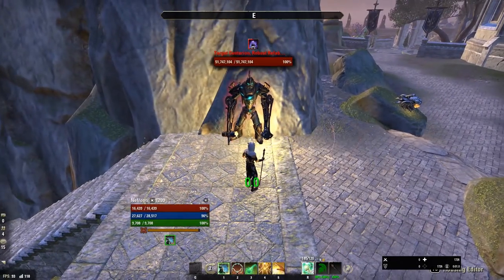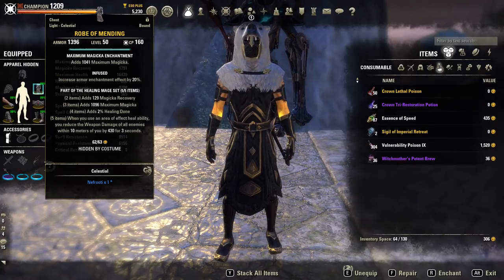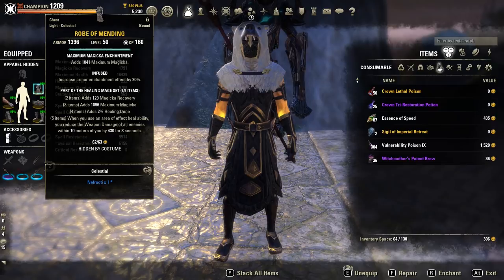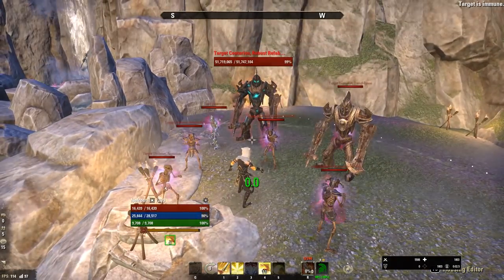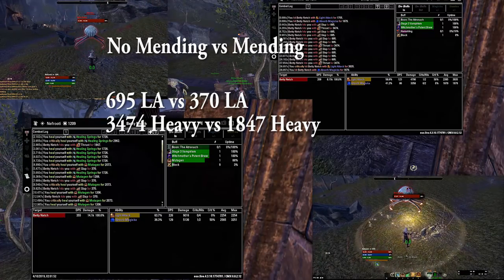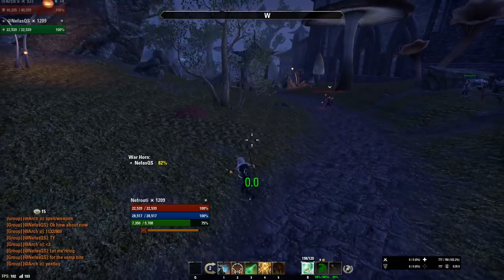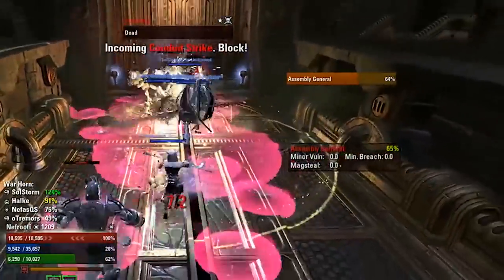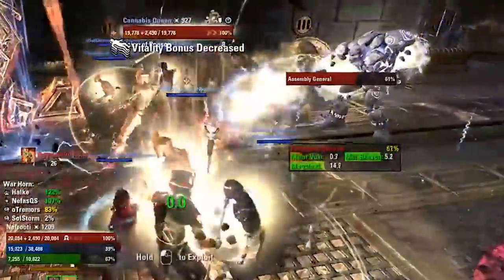Mending Set Review: How It Works & When To Use It | The Elder Scrolls Online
Fights/places where you can consider utilizing Mending as a healer:
Lightning Storm Atronach (vAA)
Foundation Stone Atronach (vAA)
Assembly General (vHoF)
Warrior (vHRC)
All Trash Pulls (vSO)
Stonebreaker Troll (vSO)
Serpent (vSO)
Vet Blackrose Prison
DLC Dungeons (Stonekeeper, Earthgore, Falkreath Hold trash, etc)

Let me know if you guys have any questions down in the comments below!